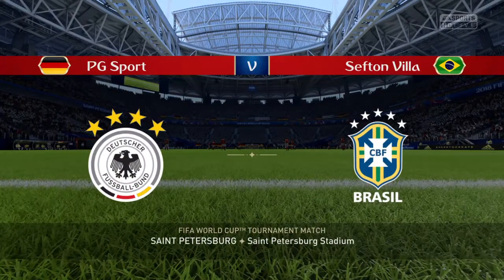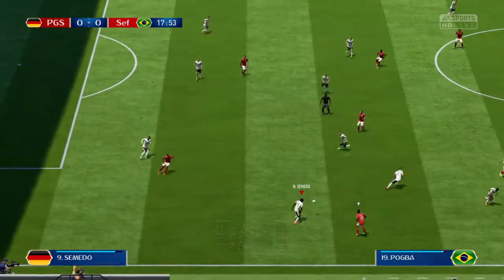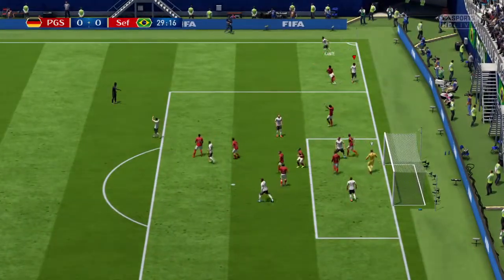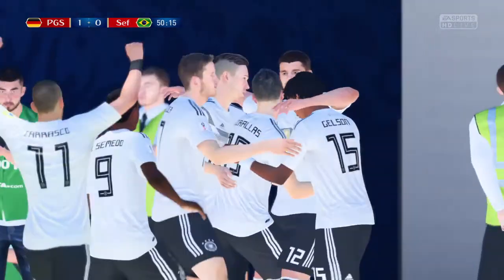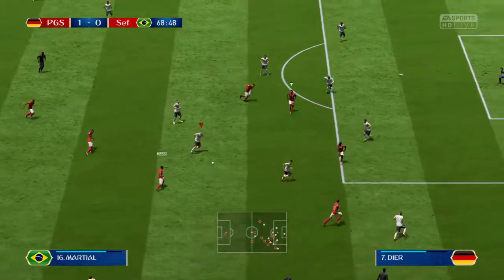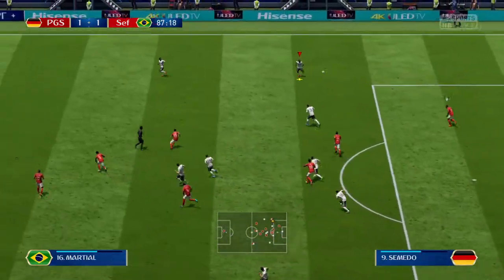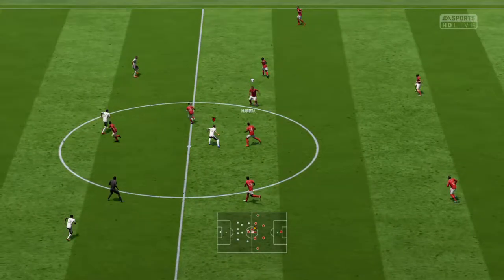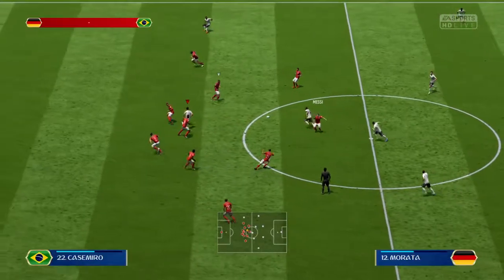FIFA 18 World Cup Ultimate Team Online Tournament Stage 3 Round of 16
Carrasco, Morata, Martins
Dier, Mirallas, Weigl
Alba, Martinez, Ramos, Semedo
Bürki